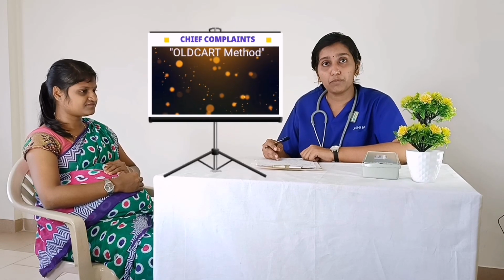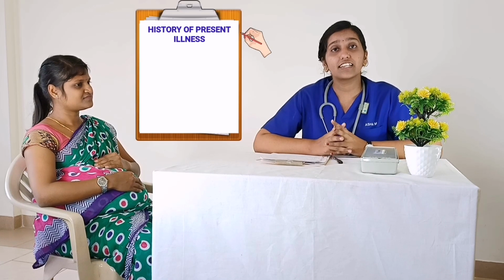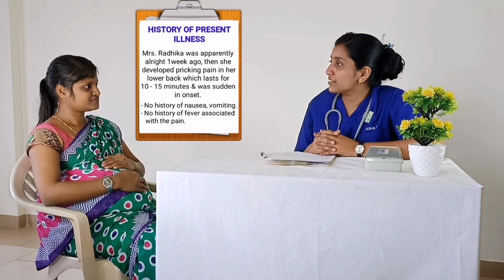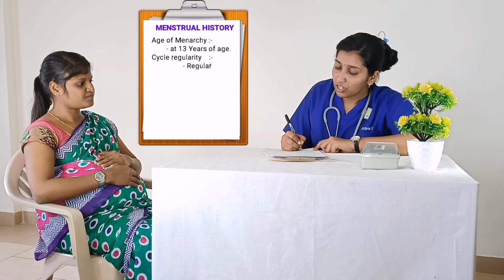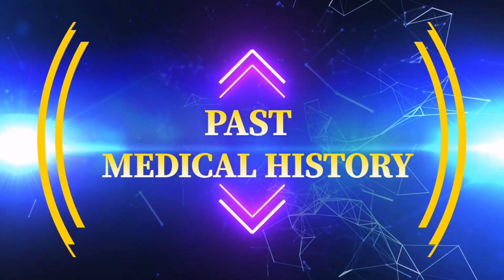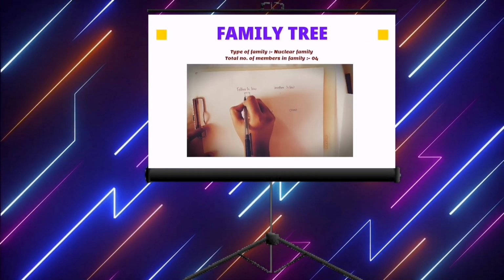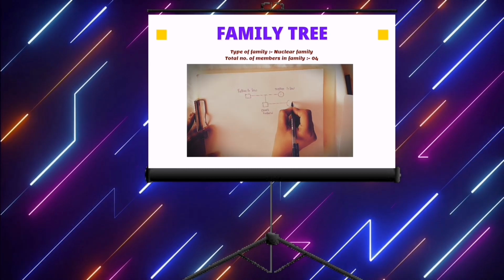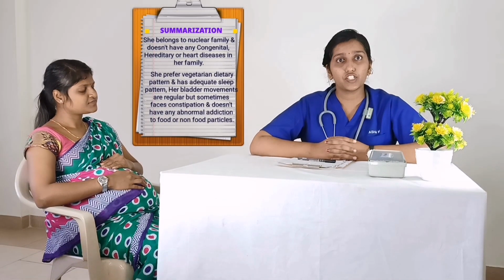Antenatal History Collection - SDM Institute of Nursing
Presented by SDM Institute of Nursing Sciences, Sattur, Dharwad.